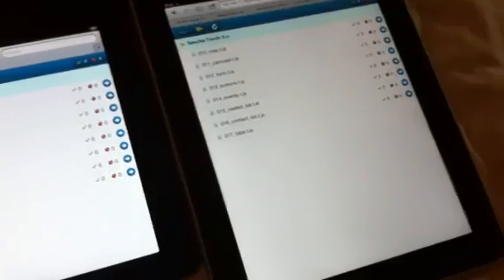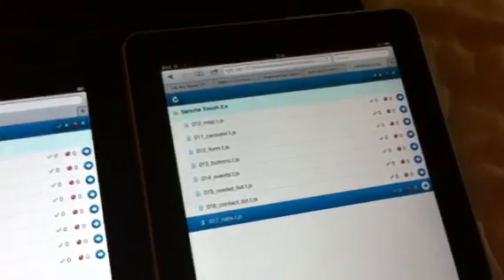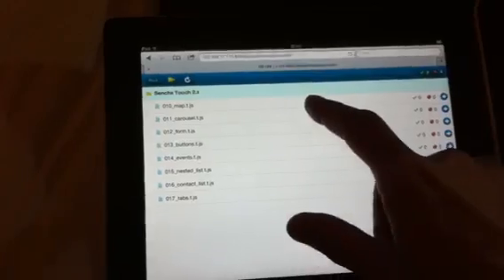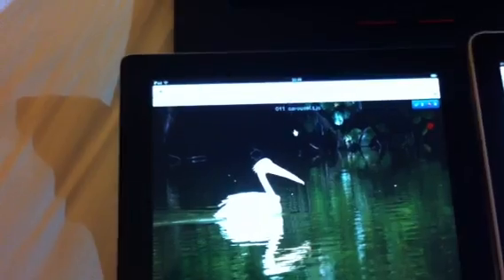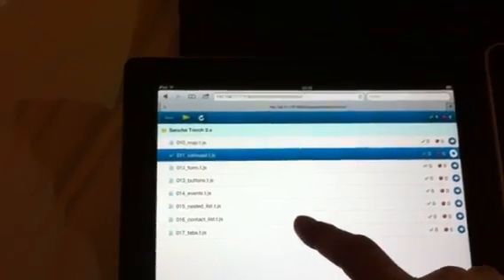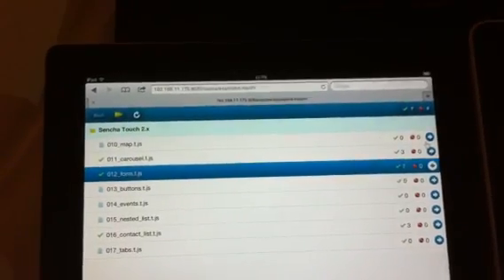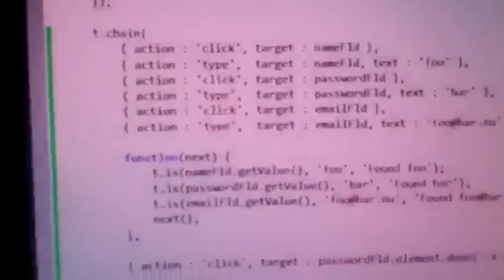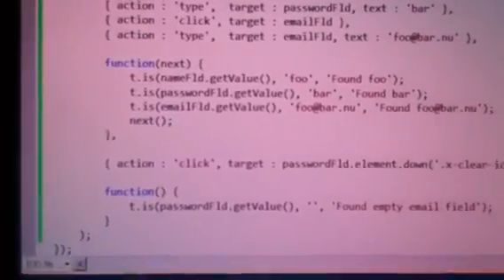Siesta 1.1 Preview for Sencha Touch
Preview of our new Siesta 1.1 running on iPad 1&2.